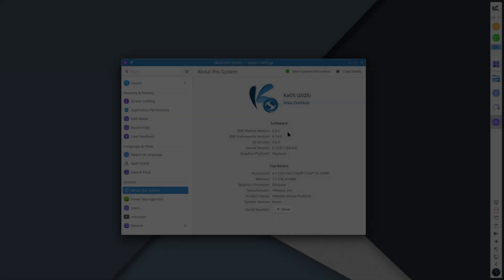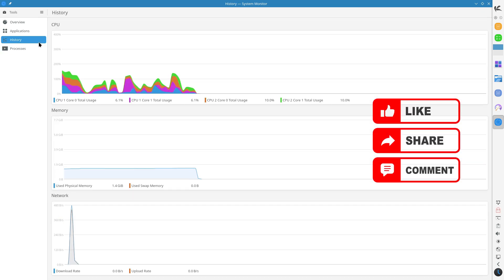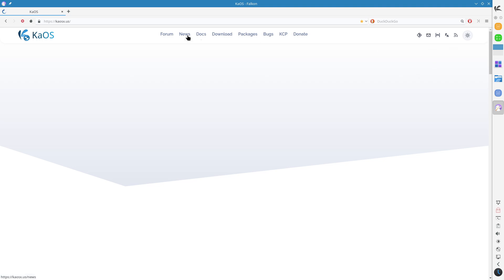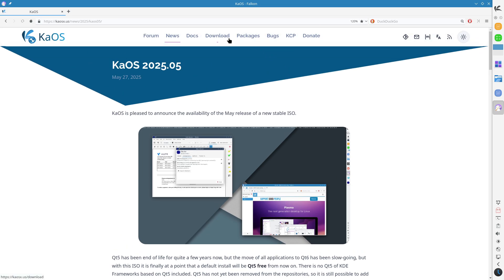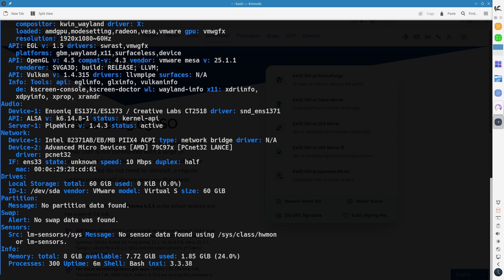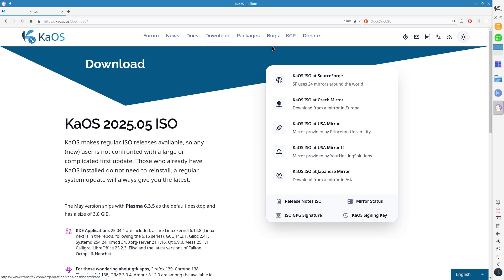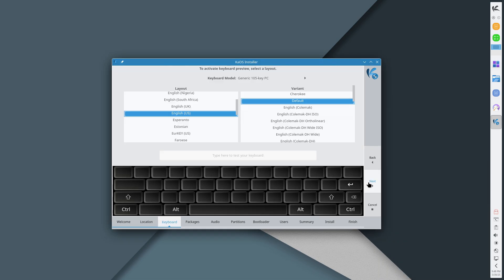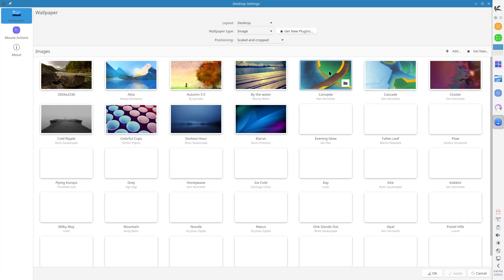KaOS Linux 2025.05: The Qt6 Revolution Begins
🎉 KaOS Linux 2025.05 is here, and it's a game-changer! 🚀 Released on May 27, 2025, this update marks a major milestone as KaOS becomes the first major Linux distribution to fully transition to Qt6, eliminating Qt5 from its default installation. Dive into the latest KDE Plasma 6.3.5, KDE Gear 25.04.1, and Frameworks 6.14.0, all built on Qt 6.9.0 for a smoother, more modern desktop experience.

🔥 Key Highlights:

Complete Qt6 Transition: No Qt5 in default installs, ensuring future-proof performance.

KDE Updates: Plasma 6.3.5, Gear 25.04.1 with right-to-left language support in Dolphin, enhanced FreeRDP in KRDC, and PGP/GPG digital signing in Okular.

System Enhancements: Powered by Linux Kernel 6.14.8, Glibc 2.4.1, GCC 14.2.1, and Pacman 7.0.0.

New Features: Experimental bcachefs filesystem support, phonon-mpv as the default sound backend, and Wayland mode in SDDM 0.20.0.

Installer Improvements: Calamares now offers automated partitioning for XFS, EXT4, BTRFS, and ZFS.

Kjournald: A new GUI tool for easy system log viewing, simplifying troubleshooting.

New Packages: Includes Nextcloud-client for seamless cloud synchronization.

In this video, we explore these exciting updates and show why KaOS 2025.05 is a must-try for Linux enthusiasts. Whether you're upgrading your system or trying KaOS for the first time, this release brings cutting-edge features to elevate your desktop experience.